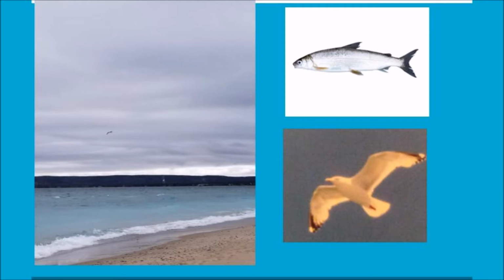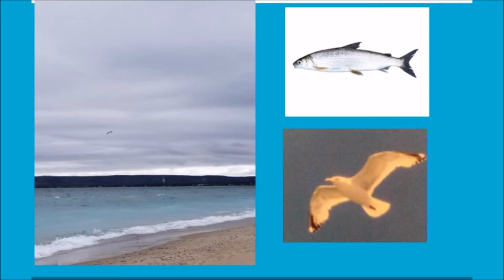AP Bio Ecology Project